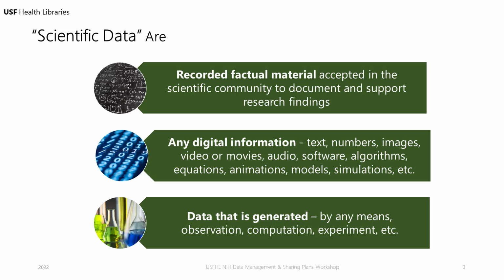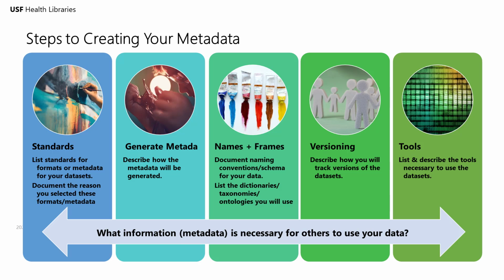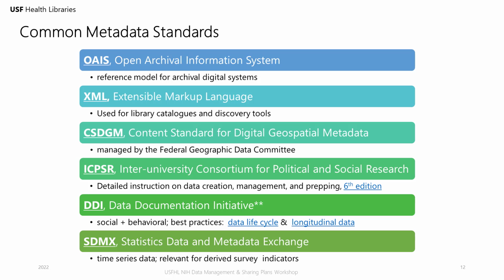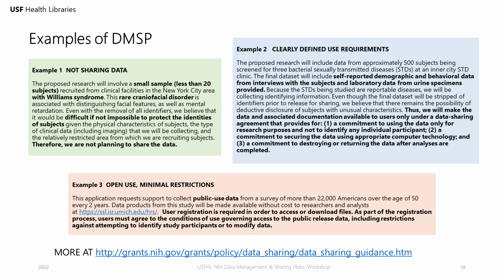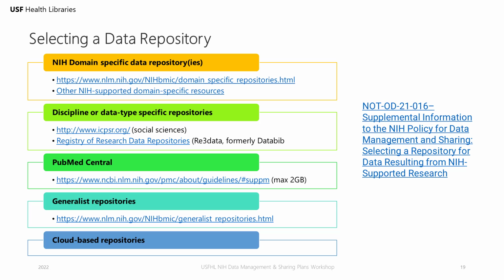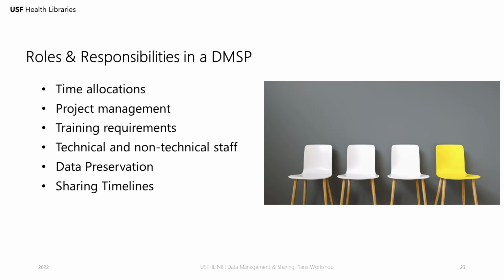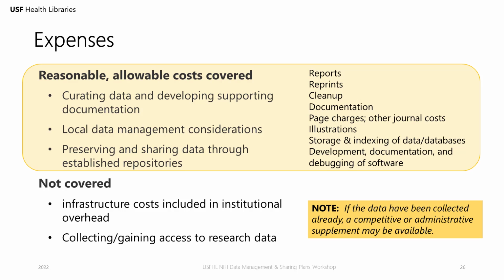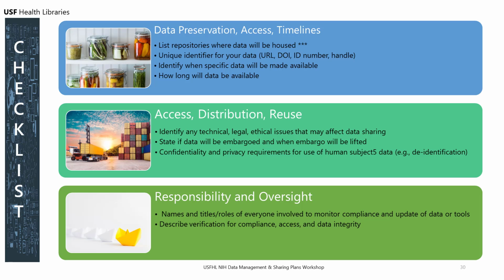Data Management and Sharing Plans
Ardis Hanson, PhD
USF Health Libraries